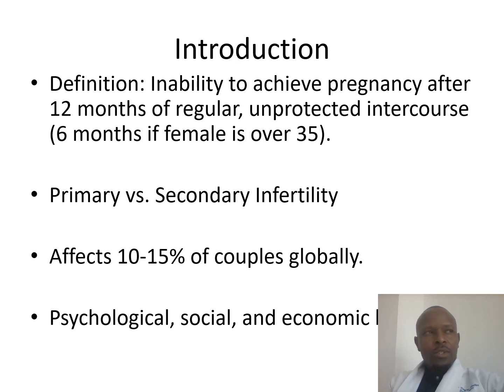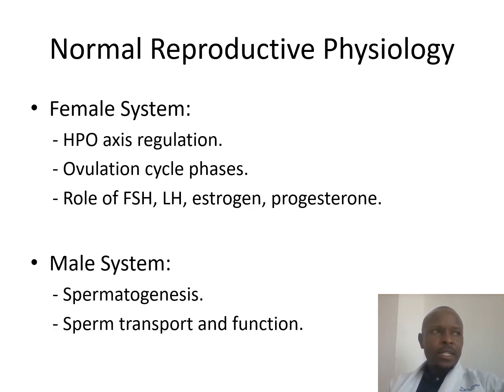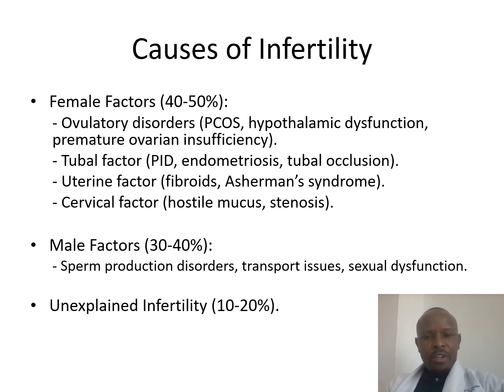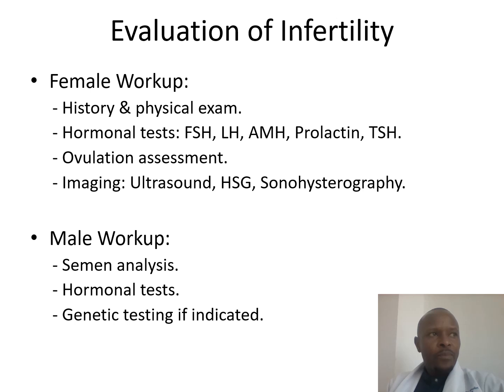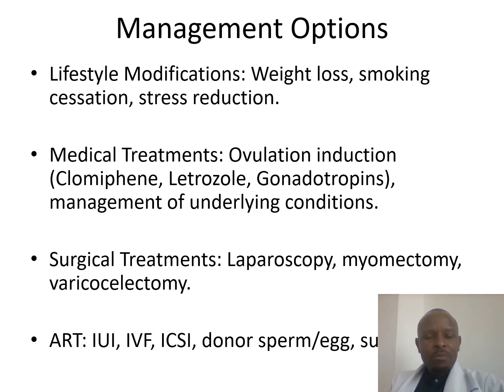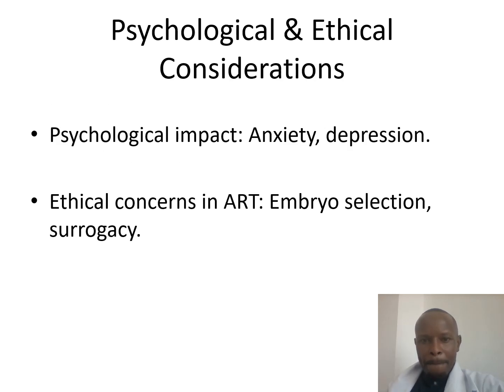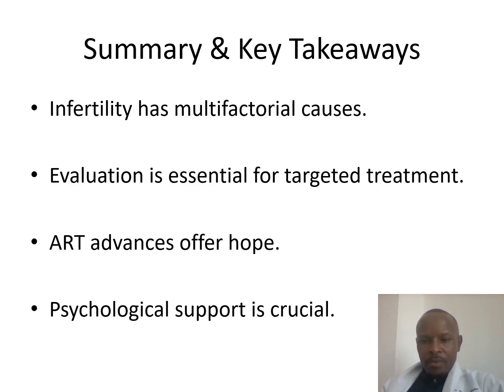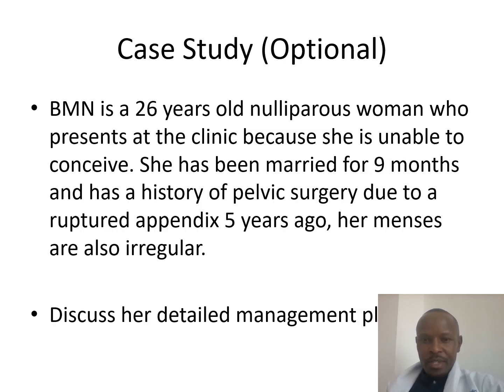INTRODUCTION TO INFERTILITY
A brief overview to introduce the topic of infertility to undergraduate students. More details can be found in subsequent lectures on the same topic.